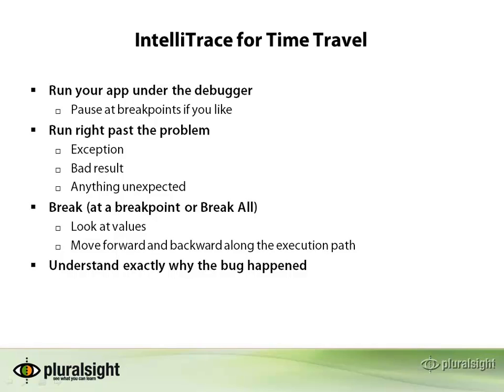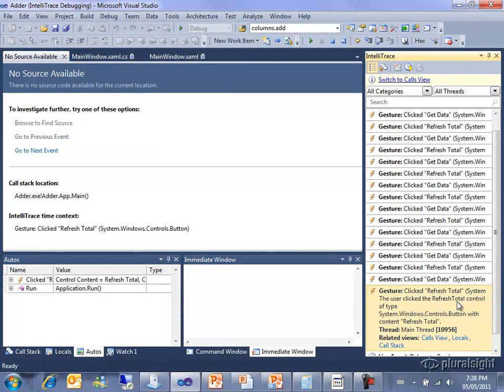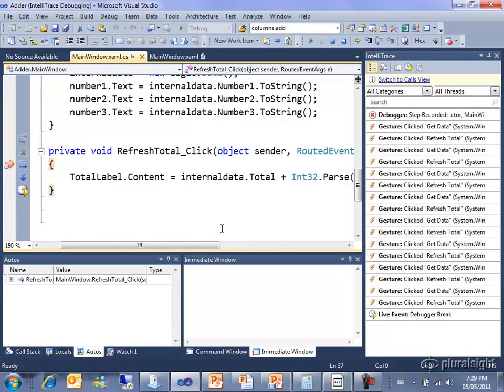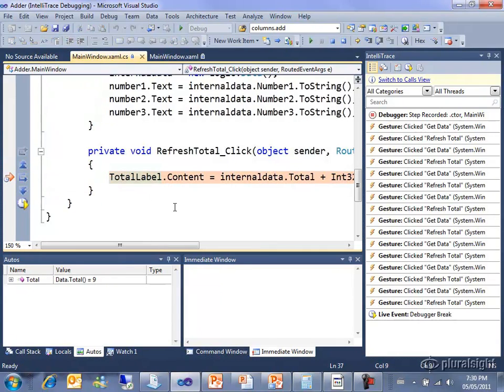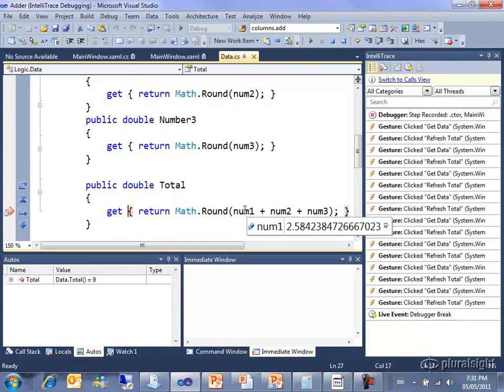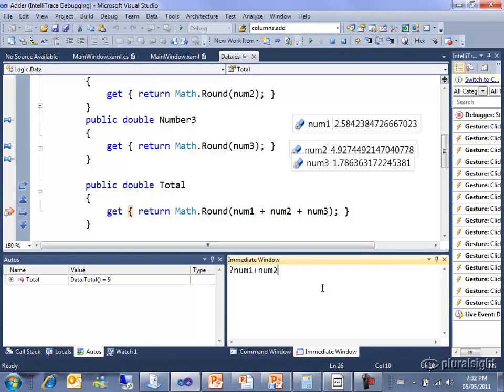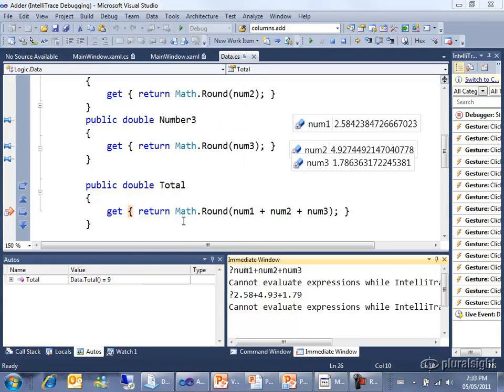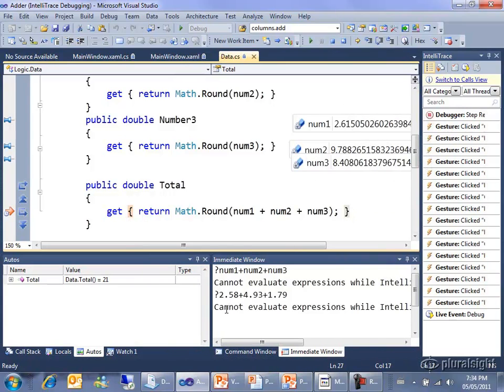Debugging With Visual Studio Intellitrace | Pluralsight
Wouldn't it be nice if you didn't have to reproduce a problem to debug it?  In this video excerpt from Kate Gregory's course Introduction to Visual Studio 2010 Part 2 you'll see how to use Intellitrace to debug past executions to track down an intermittent bug and terminate it with extreme prejudice.  In the complete course Kate also covers topics like advanced debugging, working with designers, and extending Visual Studio.

Debugging with Visual Studio 2010 | Pluralsight